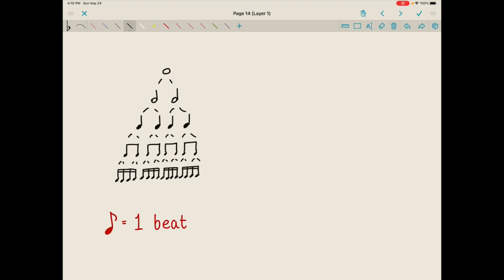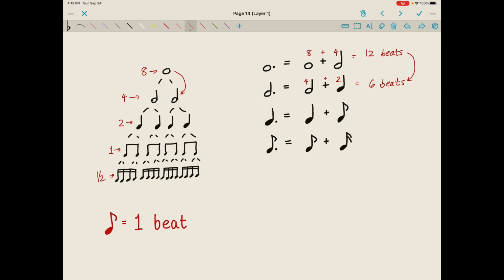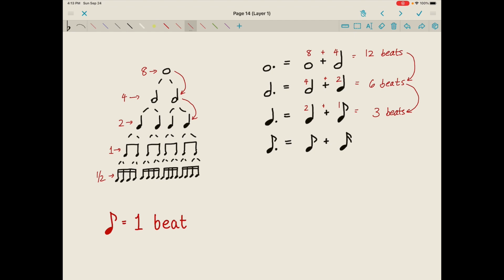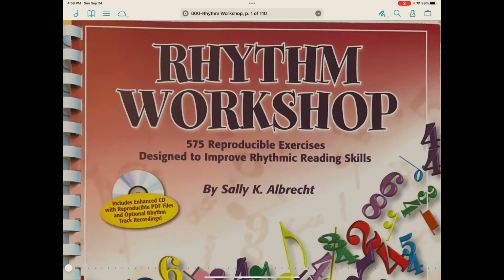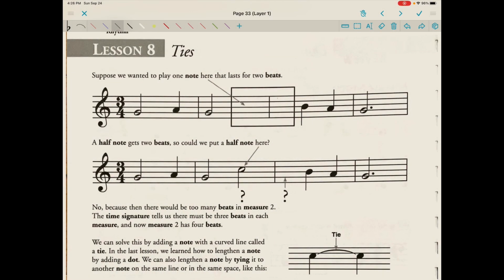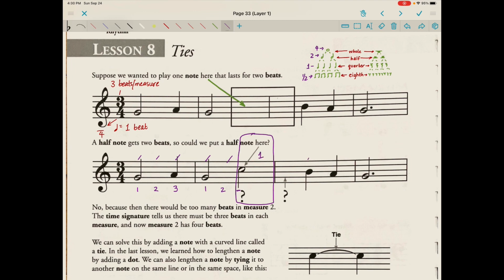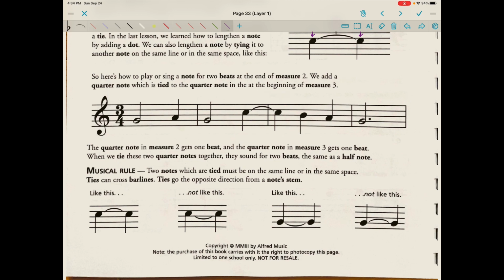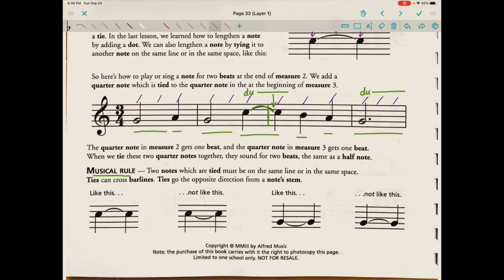Music Literacy— Lesson 19, Part 1–Ties